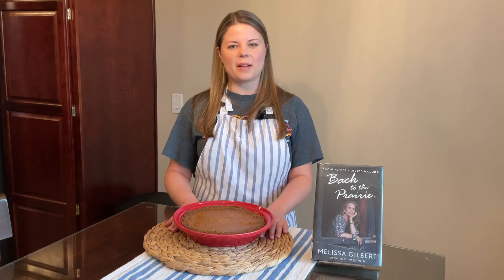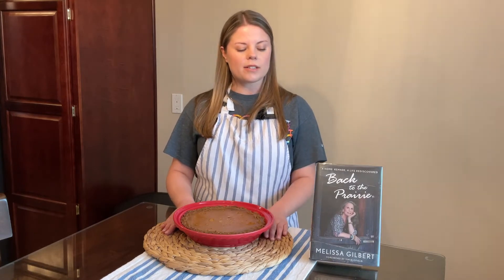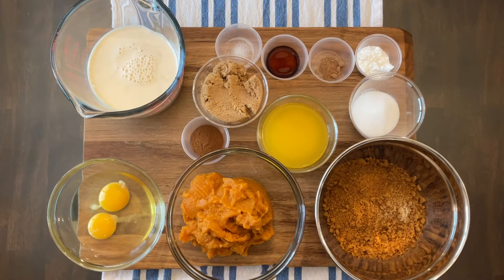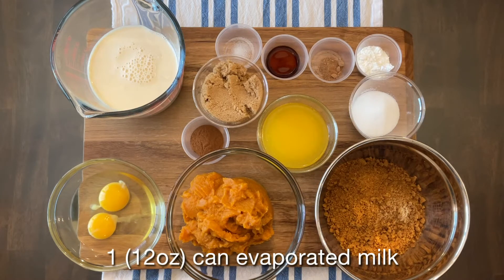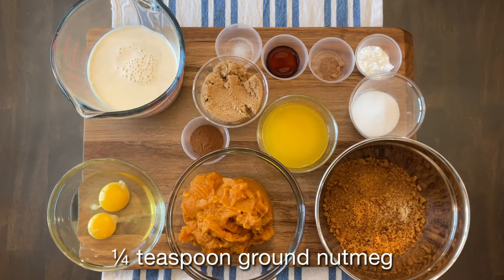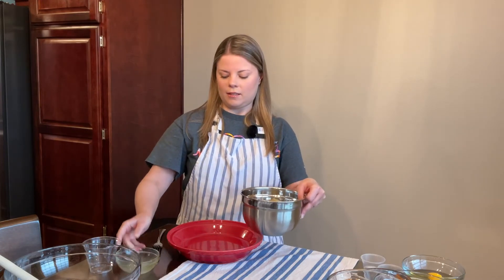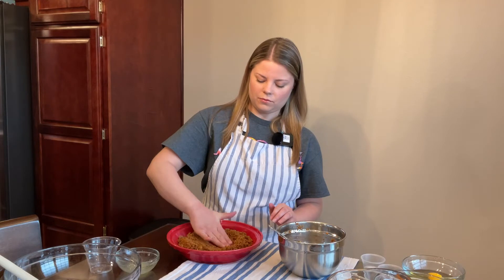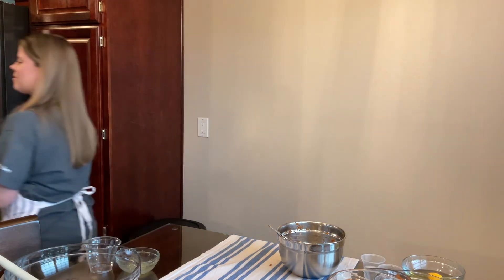Cooking by the Book: Gingersnap Pumpkin Pie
Join Katy as she makes Gingersnap Pumpkin Pie from “Back to the Prairie: A Home Remade, A Life Rediscovered” by Melissa Gilbert.

Gingersnap Pumpkin Pie
1 ½ cups gingersnap cookie crumbs
¼ cup granulated sugar
5 tablespoons butter, melted
1½ cups canned pumpkin puree (not pumpkin pie filling)
1 (12oz) can evaporated milk
¾ cup packed light brown sugar
2 large eggs
1 tablespoon cornstarch
1 teaspoon ground cinnamon
1 teaspoon vanilla extract
¼ teaspoon ground nutmeg
1/8 teaspoon salt

Preheat the oven to 325. Combine the cookie crumbs, granulated sugar, and butter in a 9-inch pie pan, pressing it into the bottom and up the sides. Bake for 5 minutes. Let it cool completely.

Combine the pumpkin, milk, brown sugar, eggs, cornstarch, cinnamon, vanilla, nutmeg, and salt in a large bowl. Whisk until combined. Pour the mixture into the cooled crust. Bake for 45 minutes to 1 hour, or until the pie is firm and has turned slightly golden on top. Let it cool completely before serving. Feel free to serve with cinnamon ice cream or fresh whipped cream.